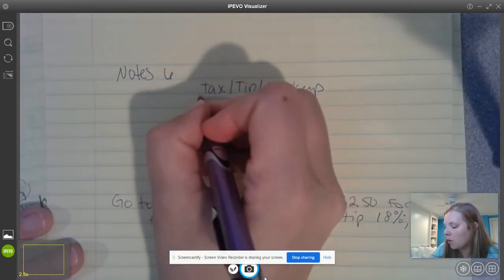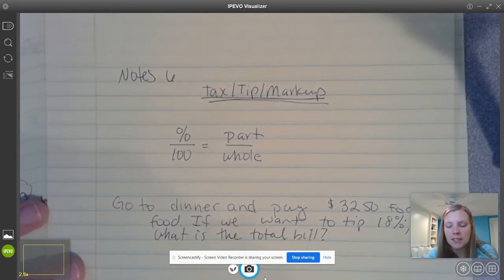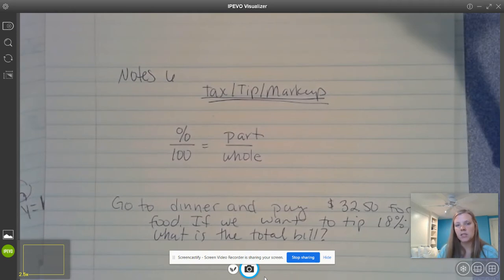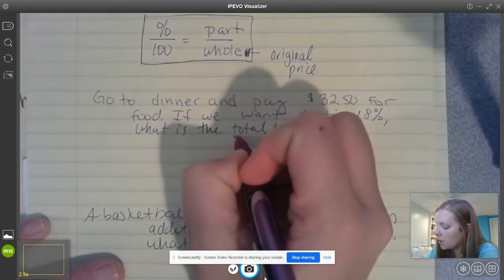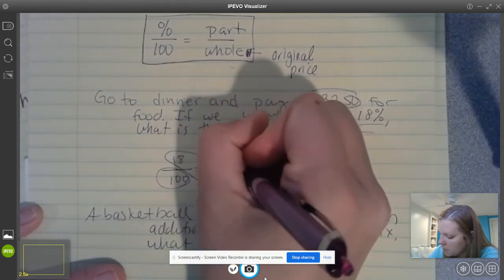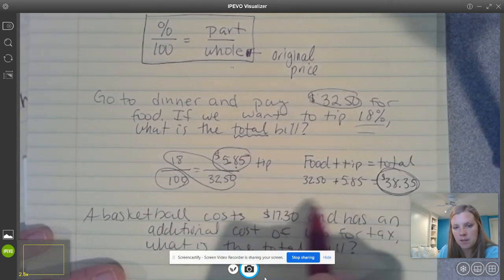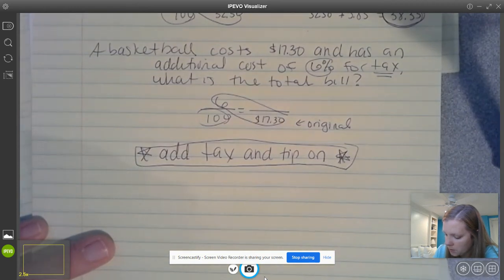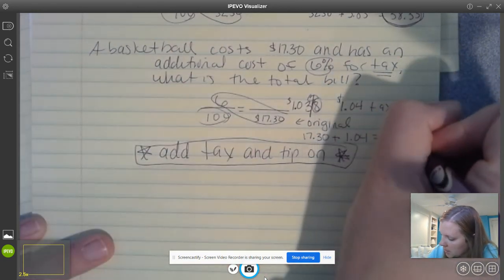M7 Notes 8: Tax and Tip pt 1